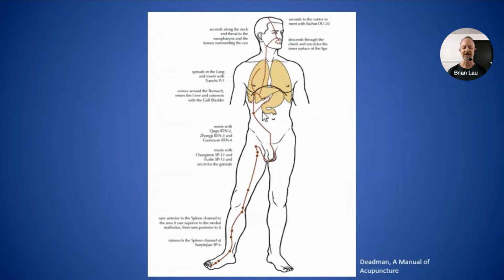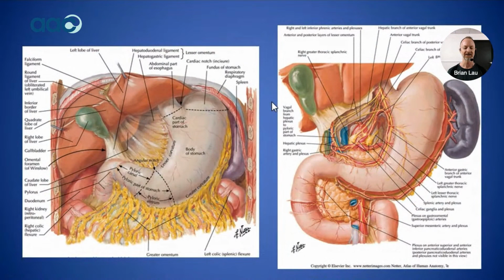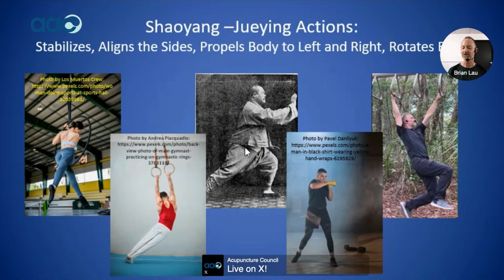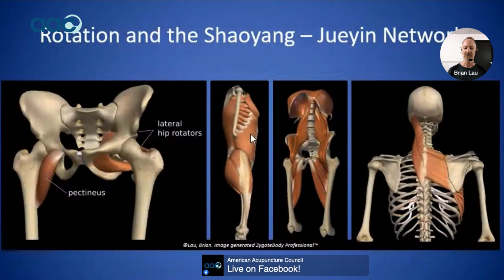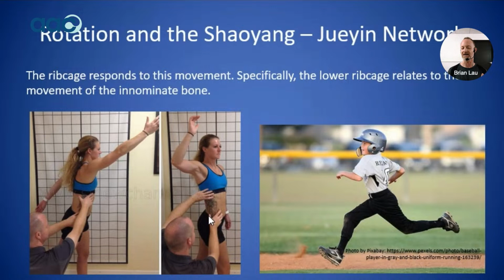Improving Vitality: Treating the Liver Channel and Organ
JOIN the American Acupuncture Council for another exciting episode of TO THE POINT as Brian Lau of Jingjin Movement Training Presents:

Improving Vitality: Treating the Liver Channel and Organ with Therapeutic Exercise
·         This webinar will explore the anatomy of the internal pathway of the Liver channel.
·         We will look at the how the liver moves and how qi circulates in the middle jiao.
·         We will also look at how rotation of the pelvic girdle, spine and lower ribcage is associated with the channel and organ.
·         A rotational exercise will be taught that practitioners can use to improve their health and also can be prescribed to patients for better therapeutic outcomes.